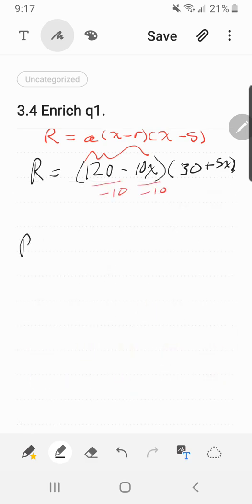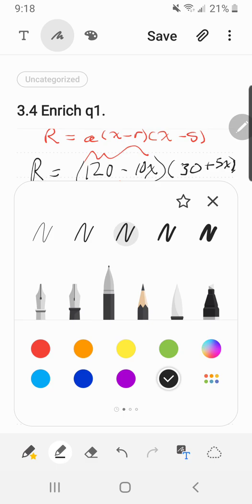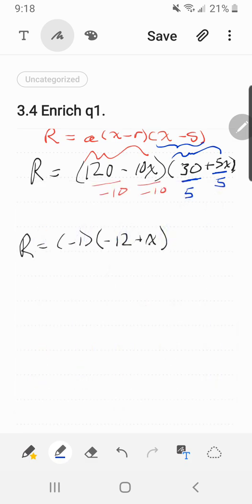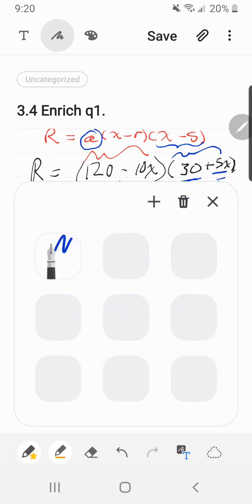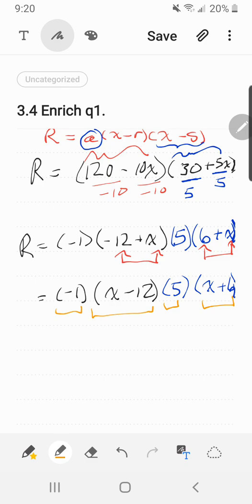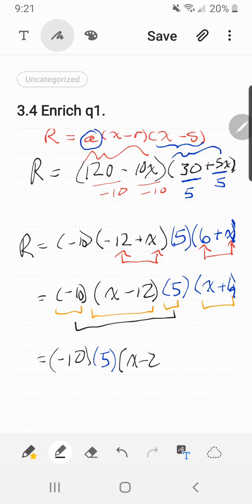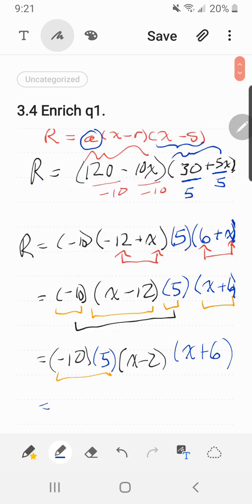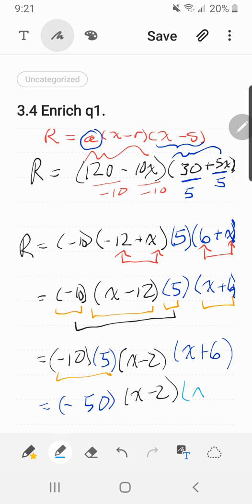MPM2D Q3.3 Enrich 1a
You're trying to put some weird looking equation to be in intercept form